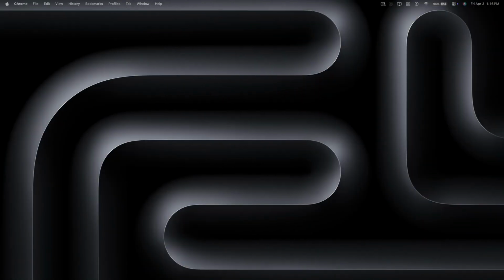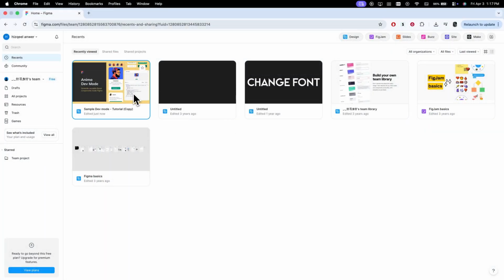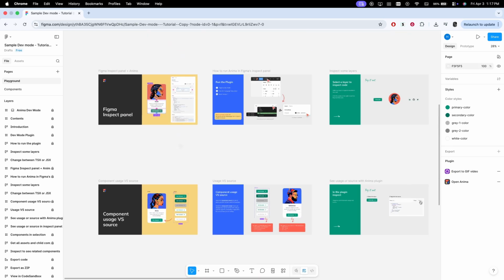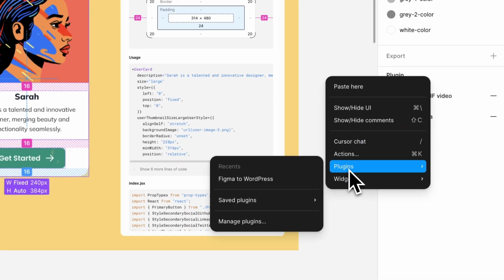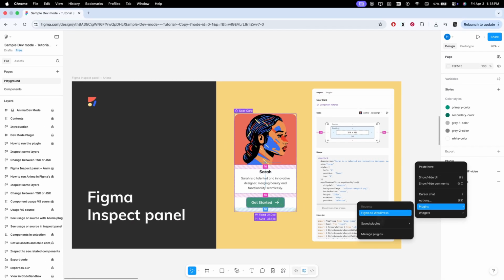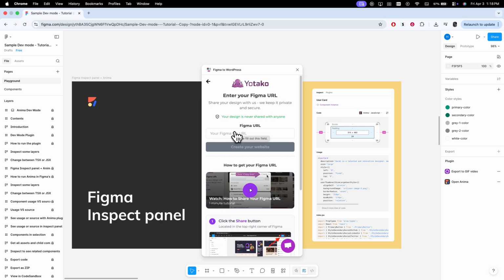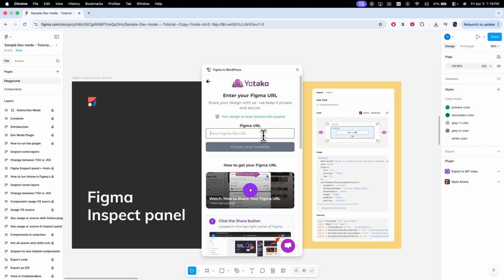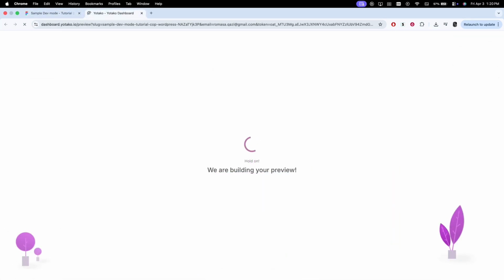How To Convert Figma Design To WordPress | Step By Step (2026)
Want to turn your Figma design into a live WordPress site? Here’s the simple process.

First, export your design assets (images, icons, fonts) from Figma. Next, set up WordPress with a theme like Astra or Hello Elementor.

Then, use a page builder like Elementor to recreate your design by dragging sections, adding images, and matching fonts/colors.

For advanced setups, you can convert Figma to HTML/CSS first, then integrate it into a custom WordPress theme.

That’s it — your design is now live!